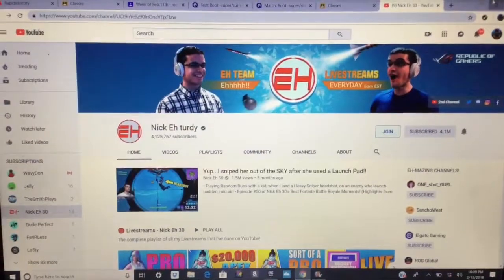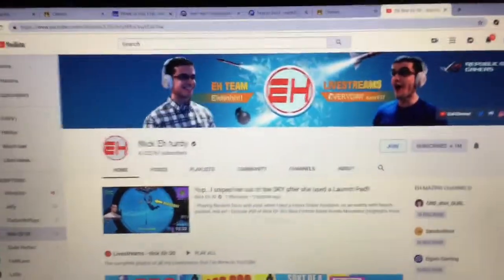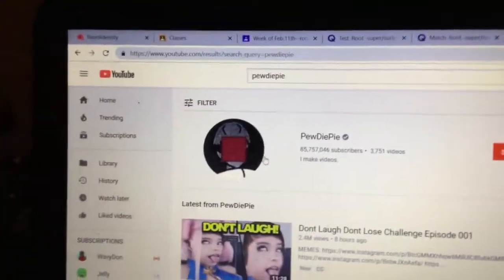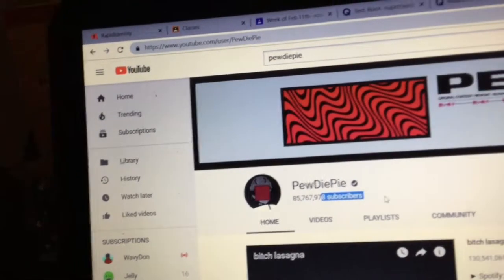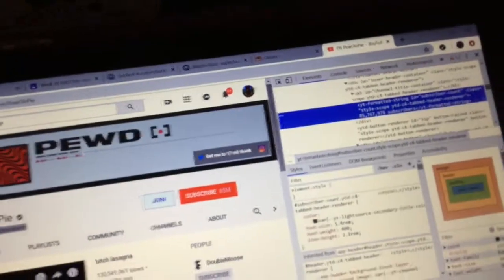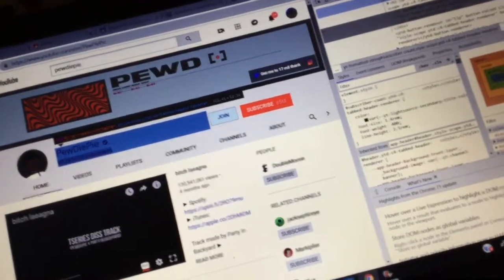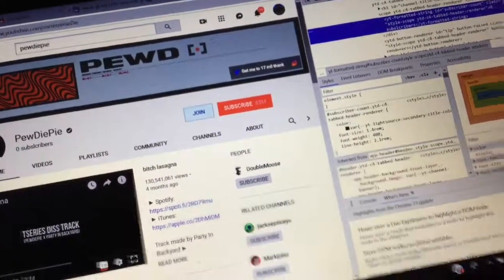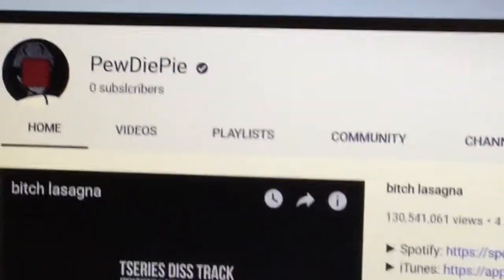How To Change People’s Subscriber Count